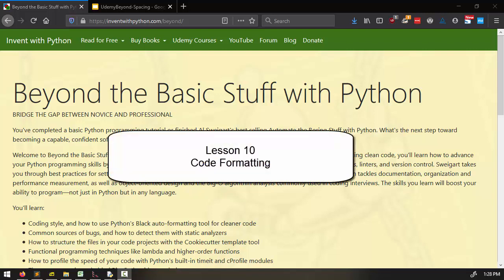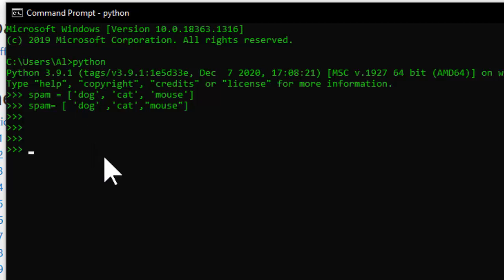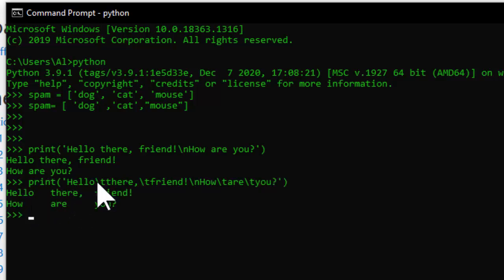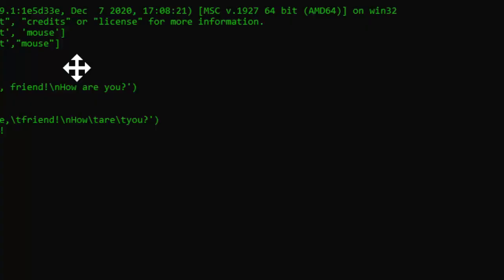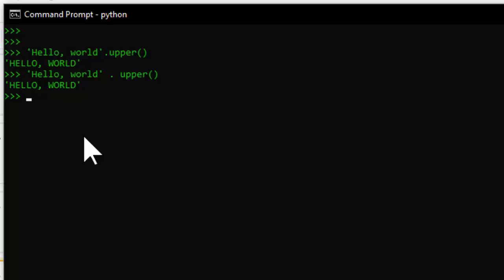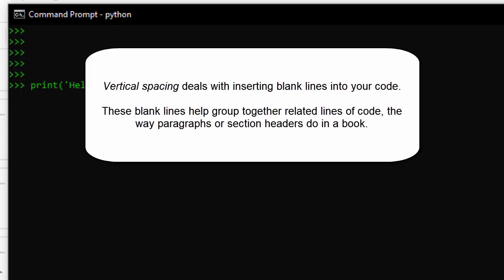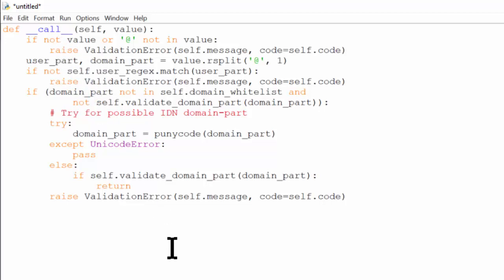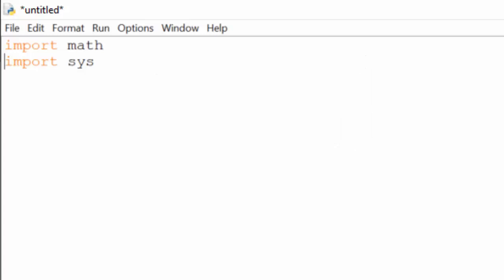Beyond the Basic Stuff with Python - Al Sweigart - Part 10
This is video 10 of my 54-video online course following my free book, "Beyond the Basic Stuff with Python".

This book is written for intermediate programmers, and can be read